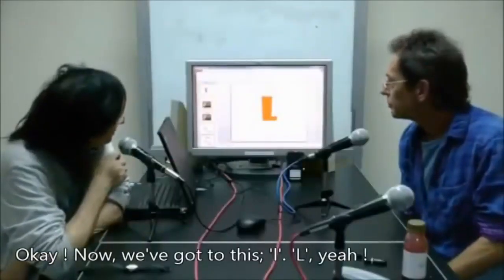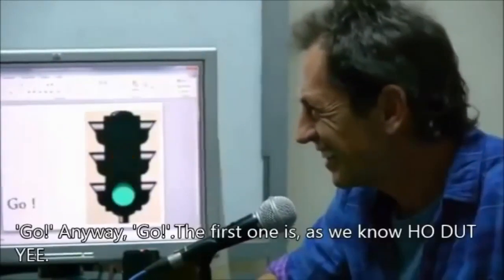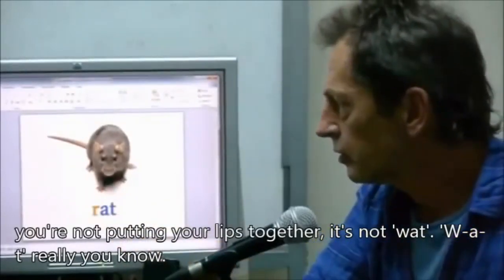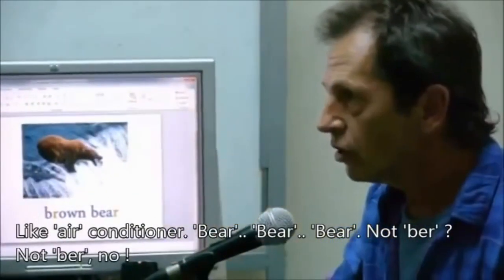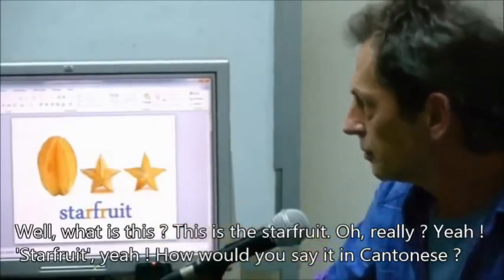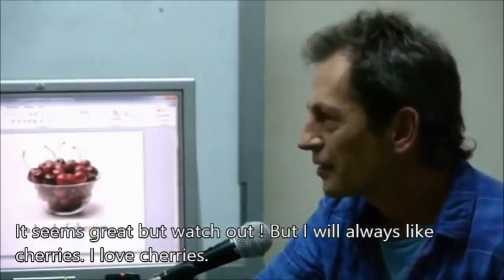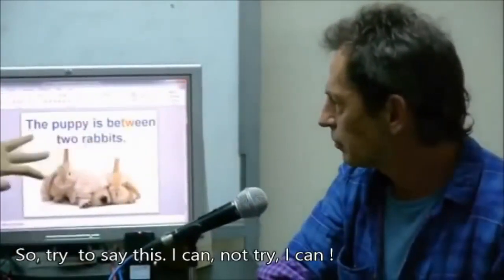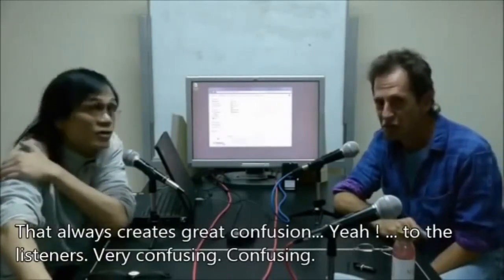復刻版 My University 咖哩英語教室 EP1 Part 2 Introduction